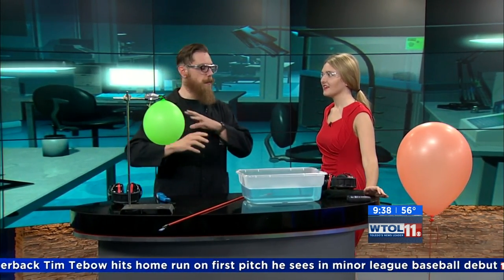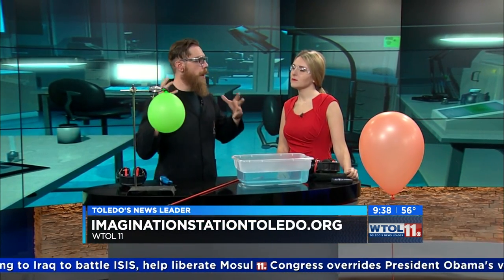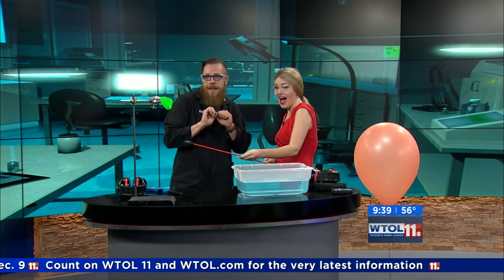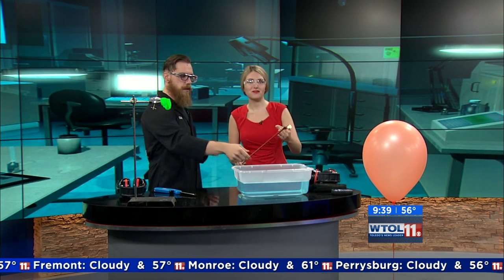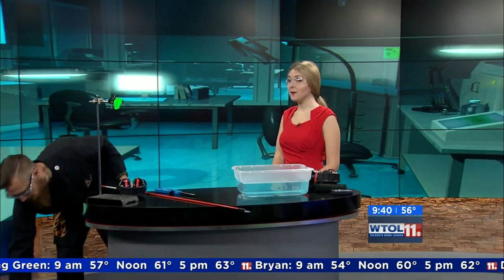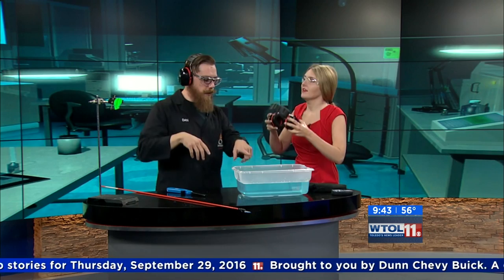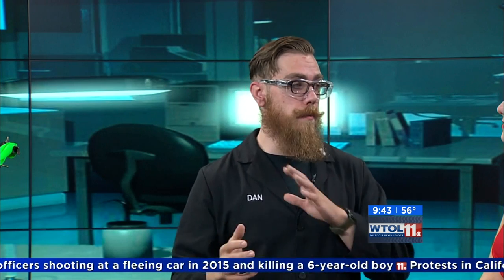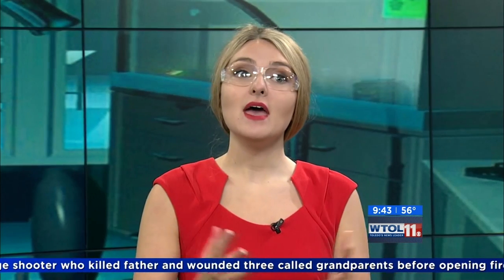Combustion of Hydrogen and Oxygen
Extreme Scientist Dan Clements demonstrates the combustion of hydrogen and oxygen gas in the hands of WTOL meteorologist Ellyn Fritz.